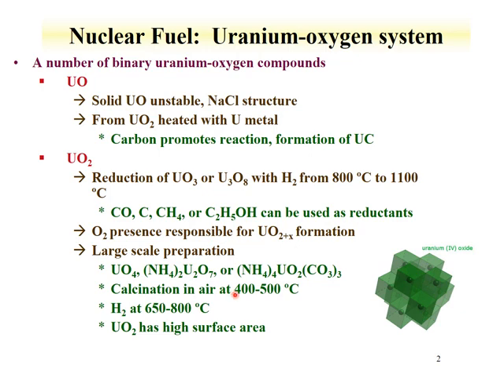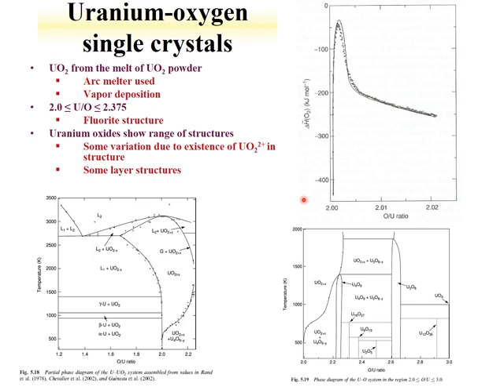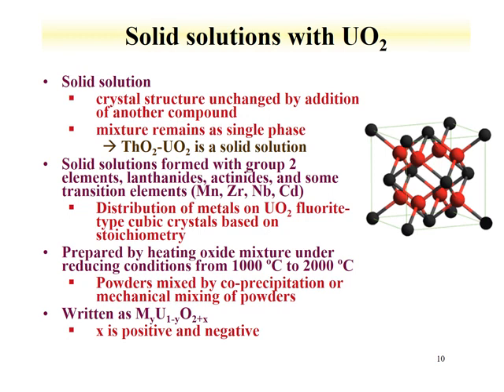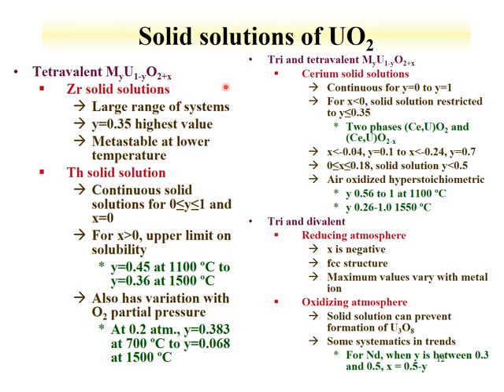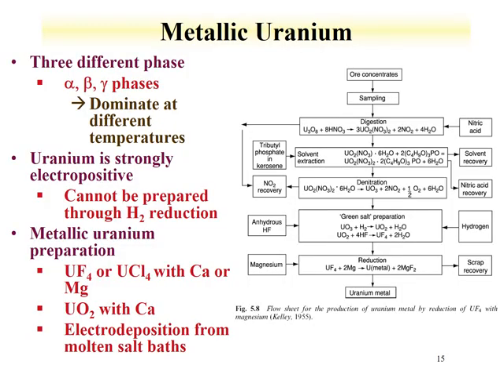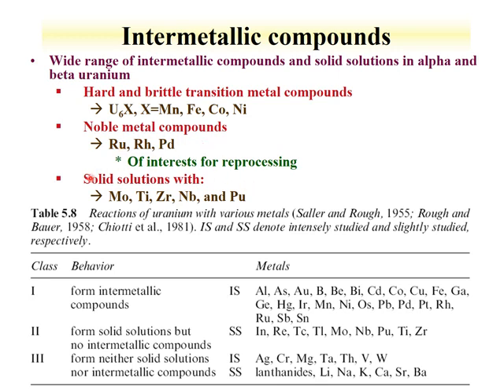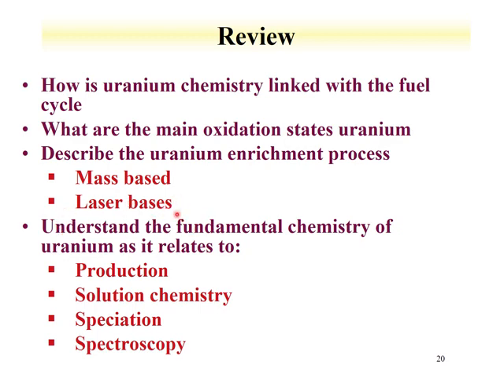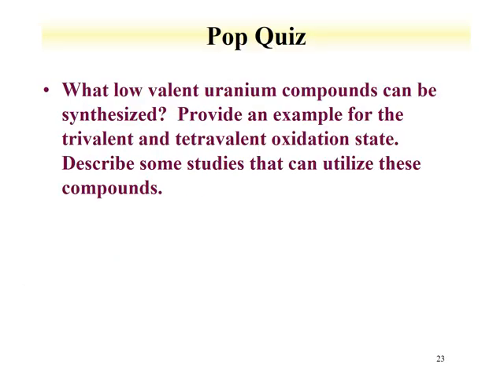uranium show part 2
Uranium lecture